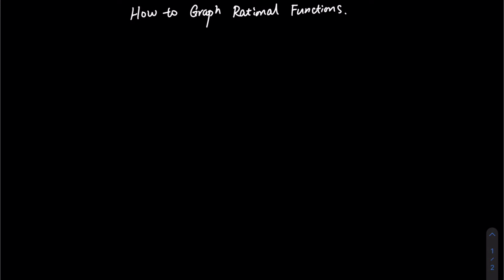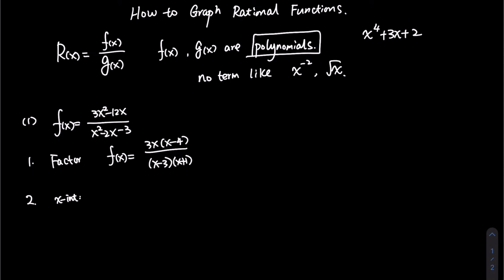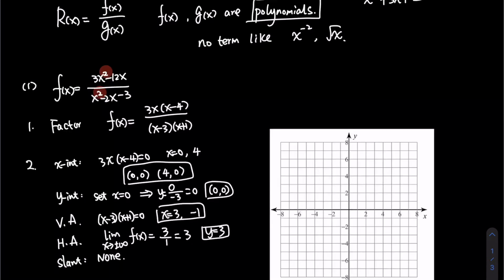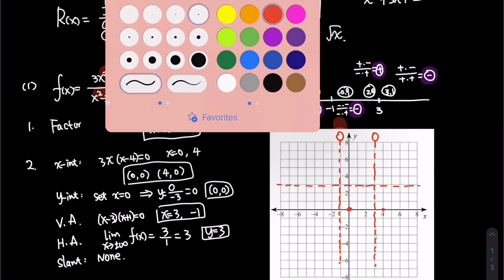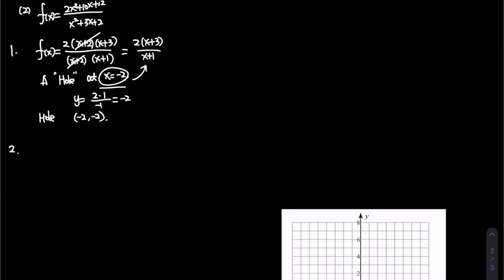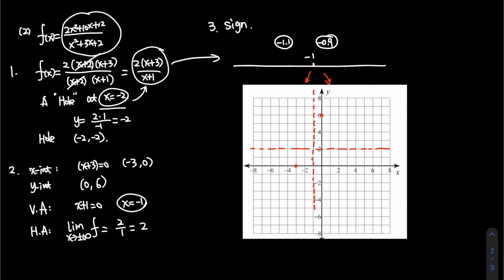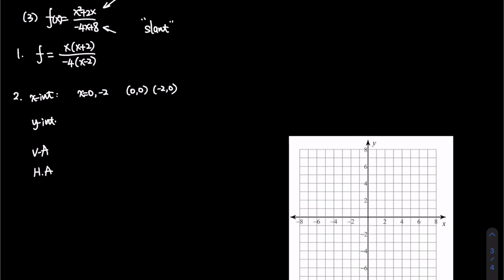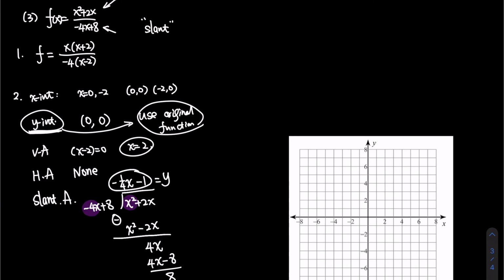Graph rational functions in 10 mins.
This video shows 3 examples to cover different type of rational functions in Algebra and Precalculus.